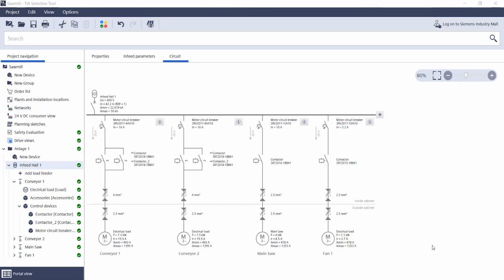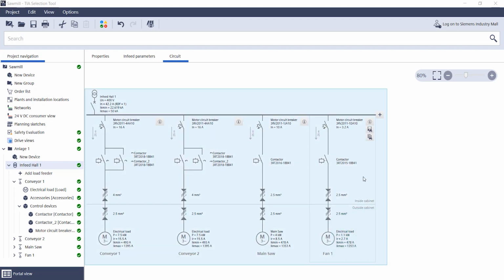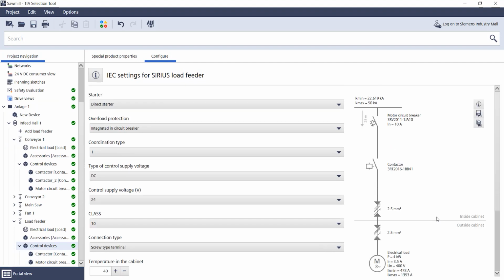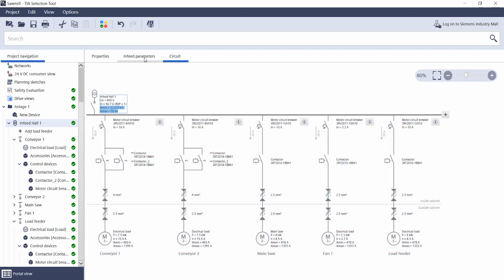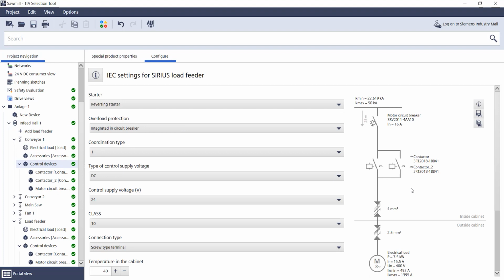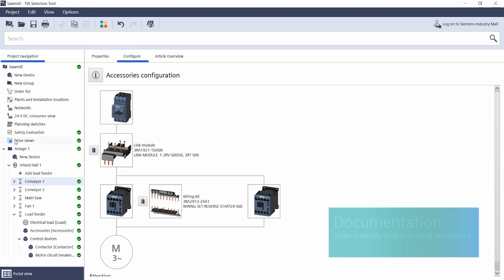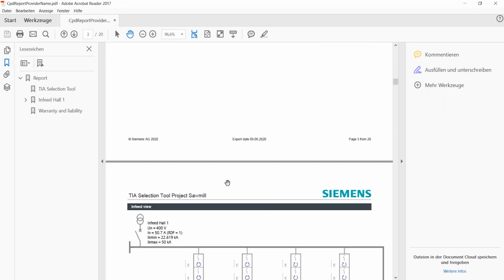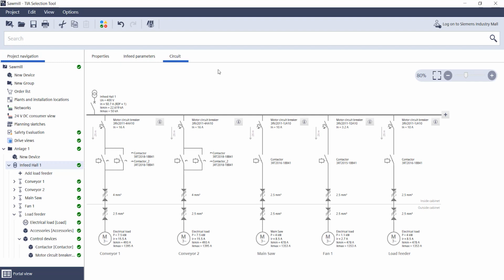Visual planning of the main circuit in the TIA selection tool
Get to know the new visualization of the infeed view, which allows you to view the load feeder individually as well as in combination with the infeed. Also new: The automatic display of the appropriate accessories for your device selection and the total current formation with RDF.
This saves you valuable time during detail engineering!

Integrated Control Panels - The easy way to optimized control panels